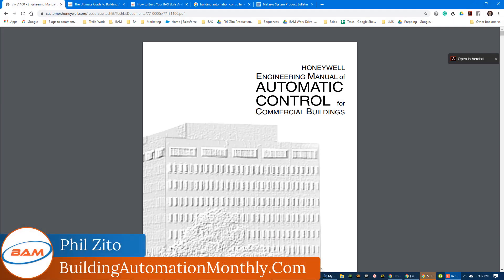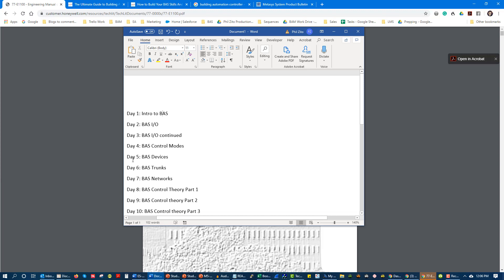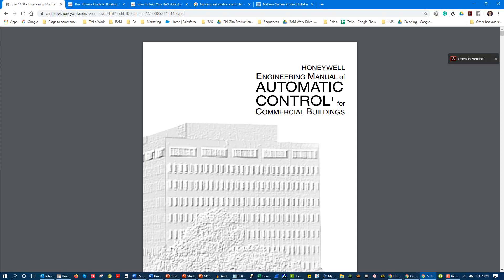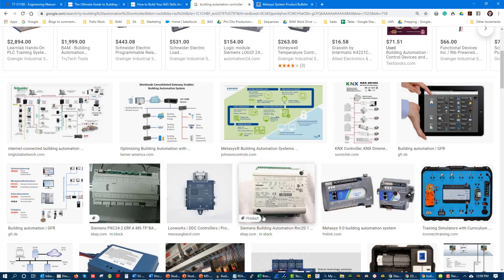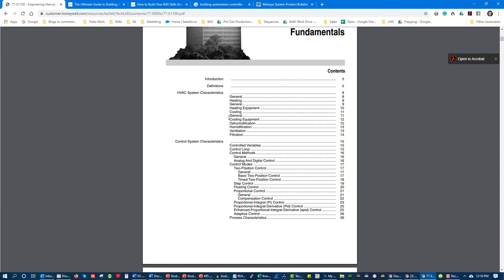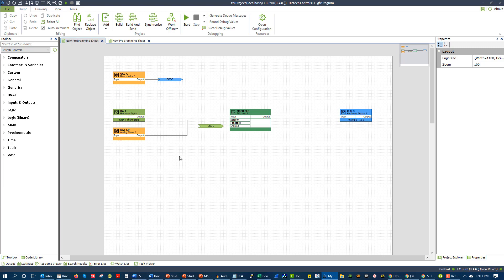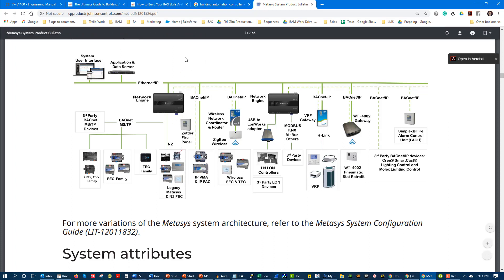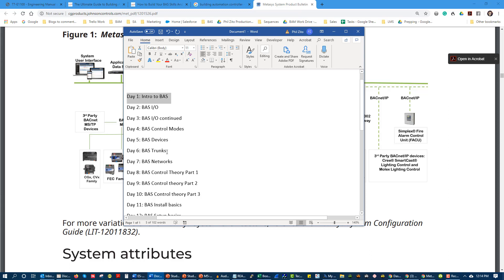BAS Bootcamp: Day 1 BAS 101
In today's video, we discuss what a building automation system is and we prime you for some of the more common terms you will be hearing again and again throughout this video series.